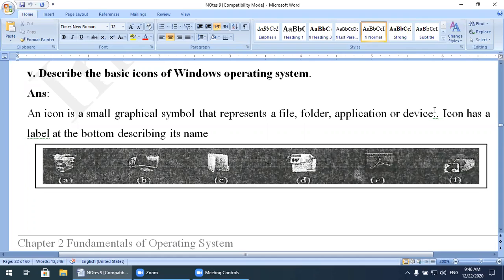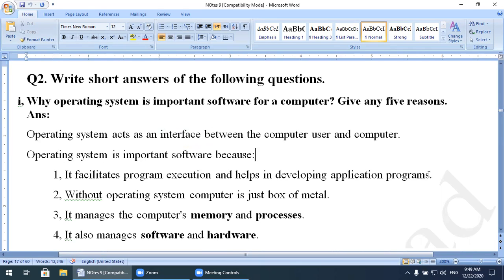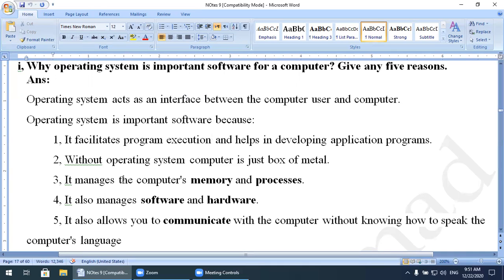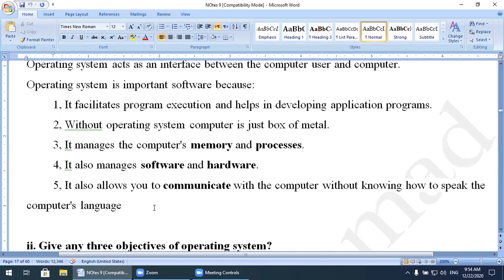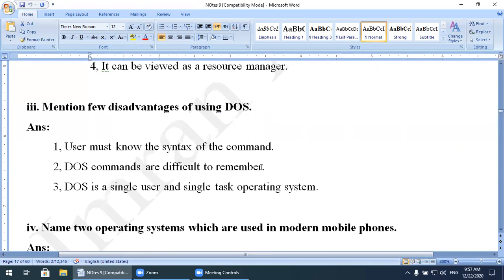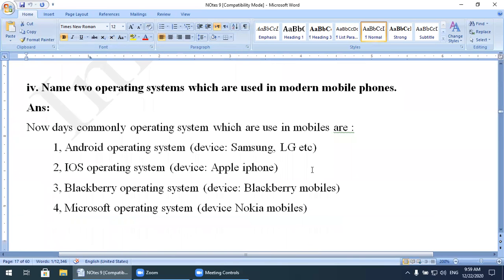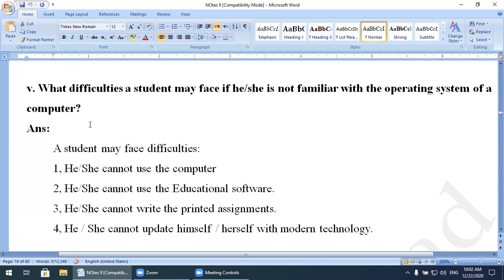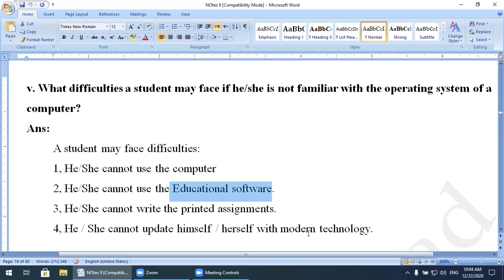Grade 8 Computer 20